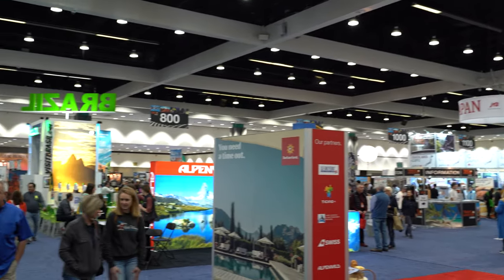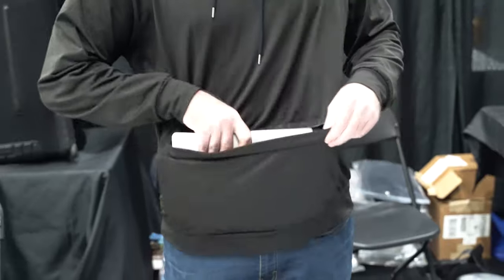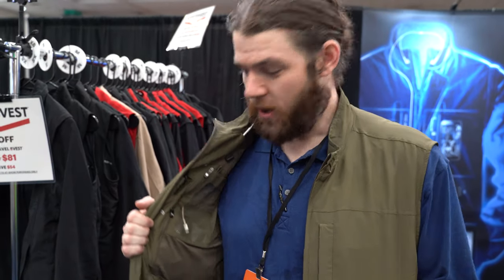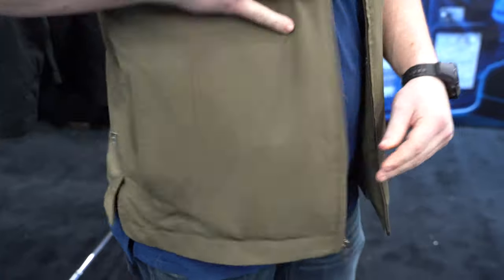Los Angeles Travel and Adventure Show 2020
I checked out various vendors at the LA Travel and Adventure Show 2020.

Vendor Spotlight
Loungaroo Travel Hoodie